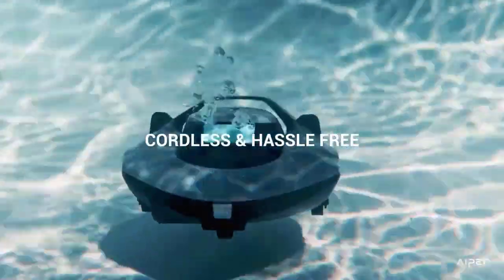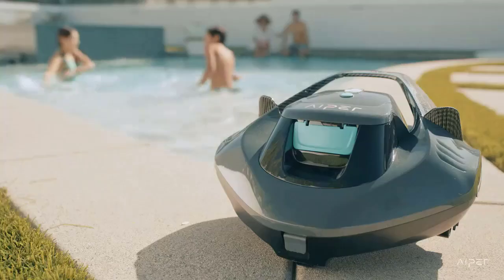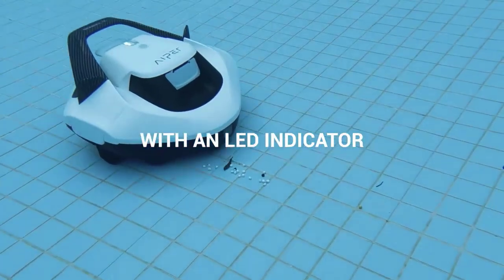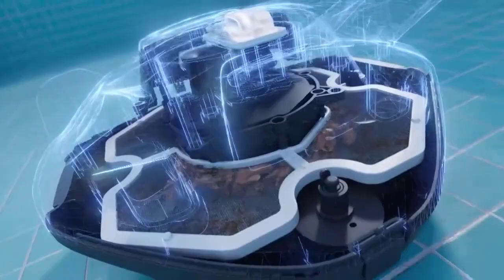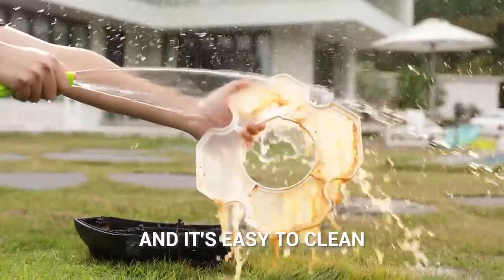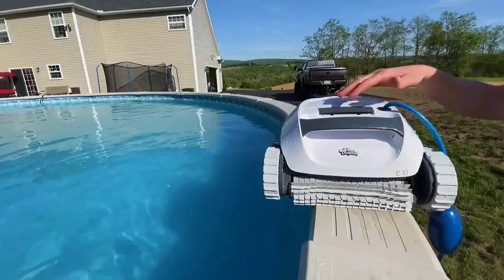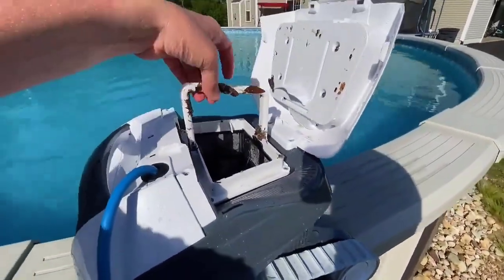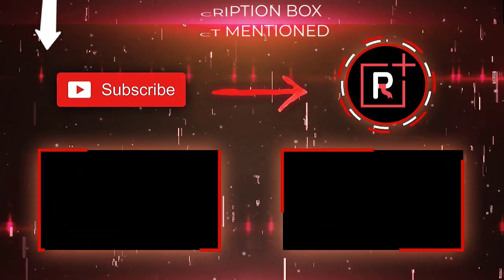Robotic Pool Cleaners The Future of Pool Maintenance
The future of pool maintenance is now with robotic pool cleaners! In this blog video, we'll take a look at the benefits of robotic pool cleaners and why you should consider using them for your pool maintenance needs.
robotic pool cleaners are the future of pool maintenance! Not only are they more efficient than manual pool cleaners, but they also offer a variety of other benefits. We'll take a look at these benefits and explain why you should consider using a robotic pool cleaner for your pool maintenance needs. So if you're looking for a more efficient way to maintain your pool, then robotic pool cleaners are the way to go!
► Best pool vacuum cleaner review
►Top 5 Best Robotic Pool Cleaners

0:00  introduction
0:28  What are Robotic Pool Cleaners?
0:51  How do Robotic Pool Cleaners Work?
1:18  Benefits of Robotic Pool Cleaners.
1:51 Conclusion.